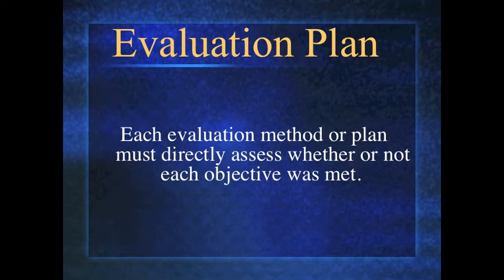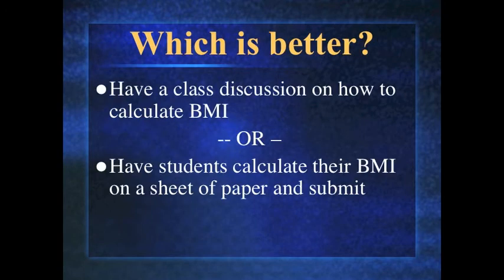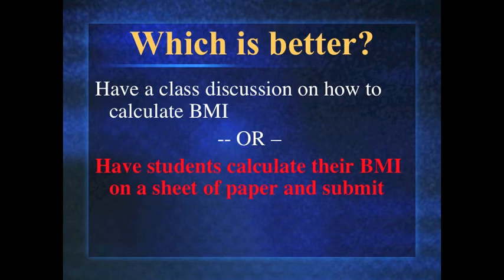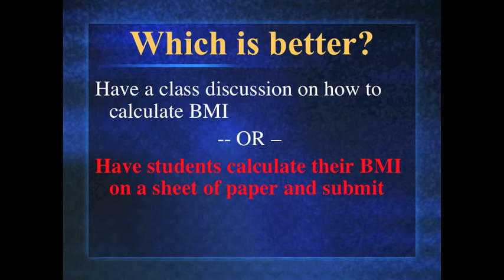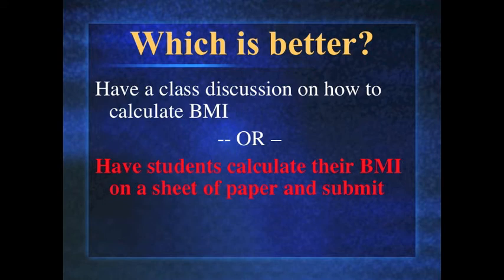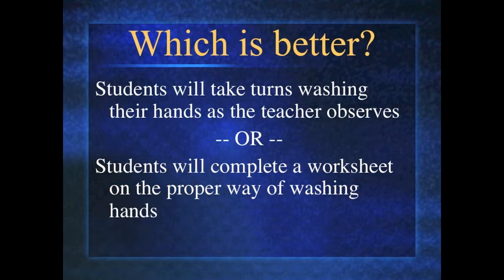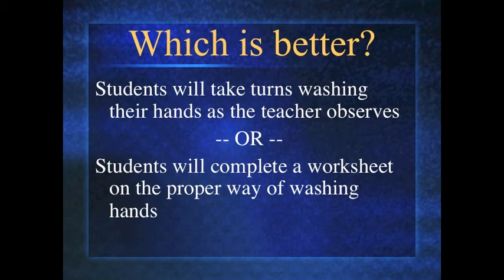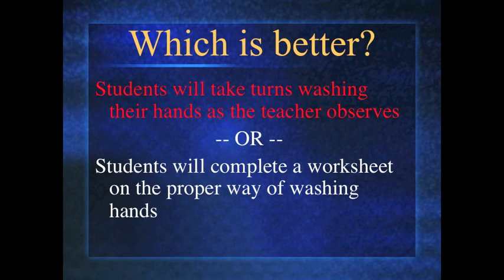18 LP Assessment